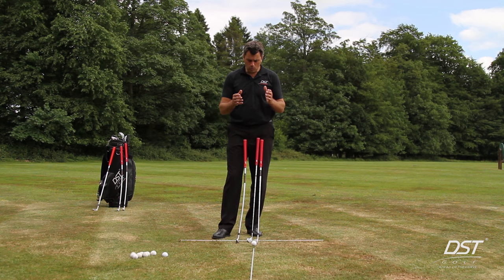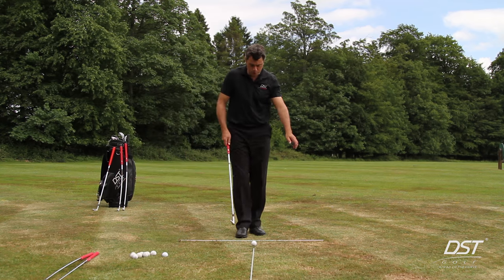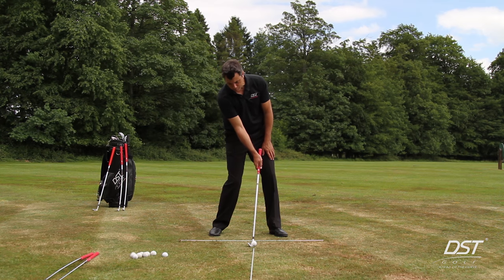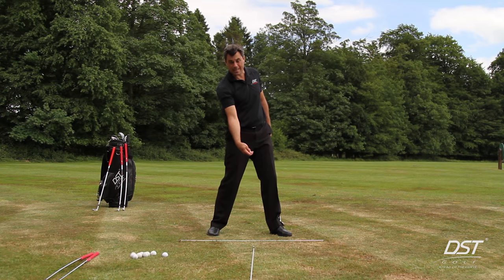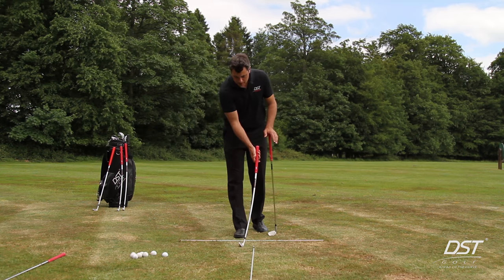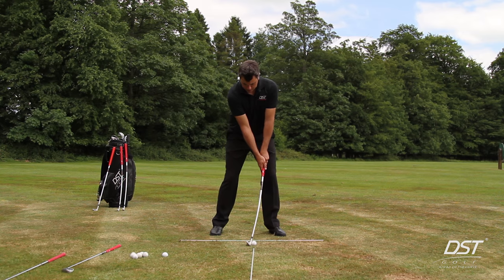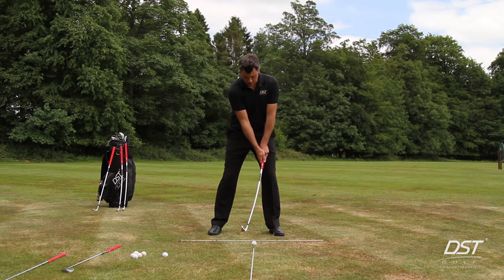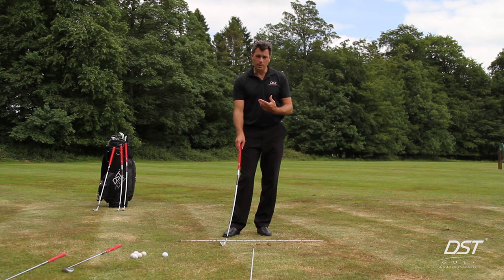DST Golf | Golf is counter intuitive, but DST is here to help!